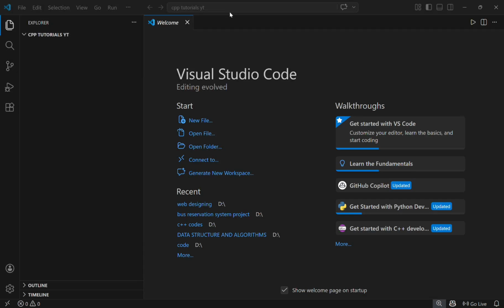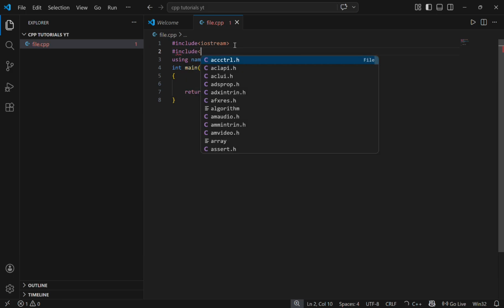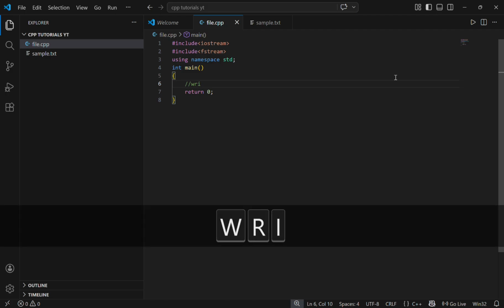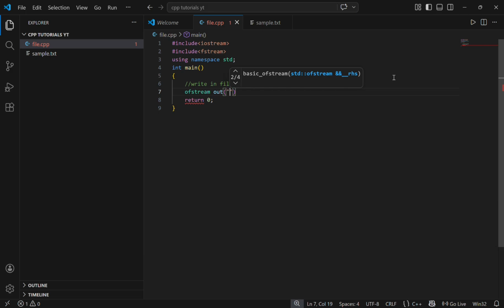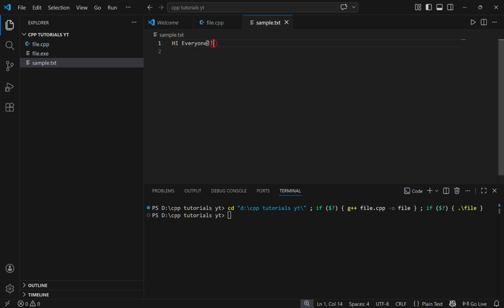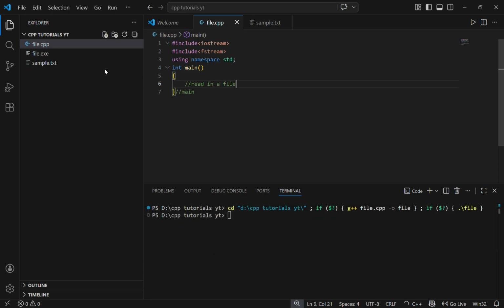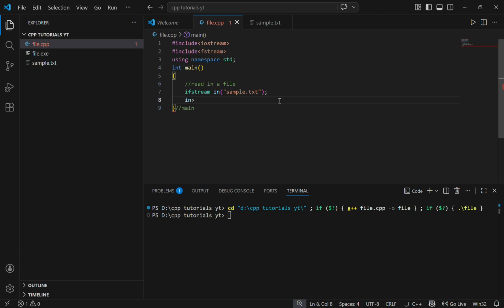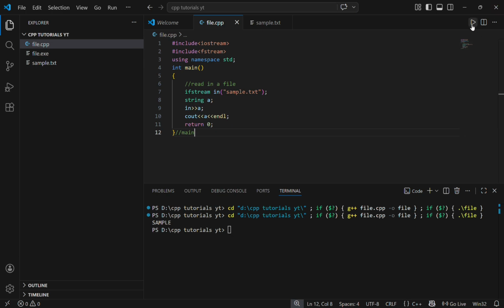File Handling In Cpp Using ofstream and ifstream.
Time Stamps:
0:00 - Intro
0:24 - Creating a file
0:42 - About fstream header file and about three basic class
1:44 - Creating a text file
2:00 - Writing in a file using file handling
4:59 - Reading in a file using file handling
7:09 - Outro